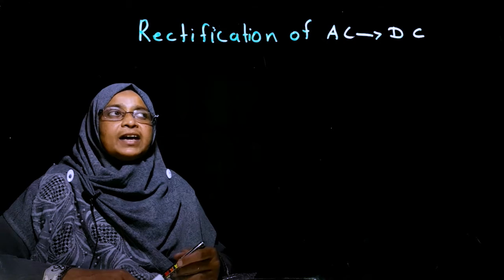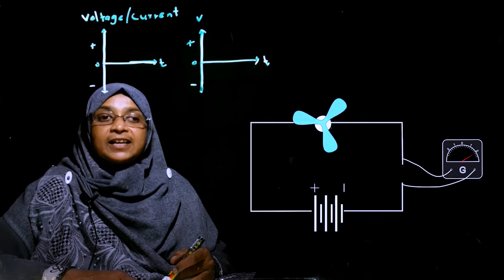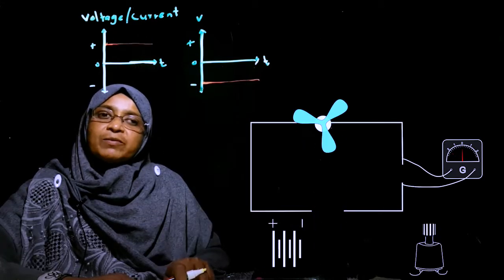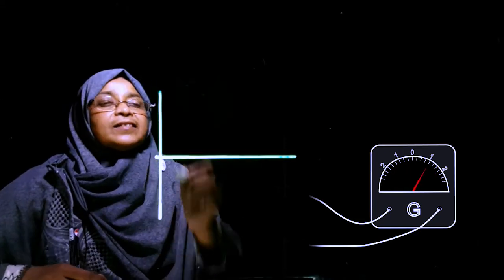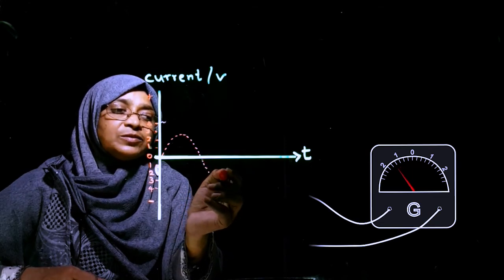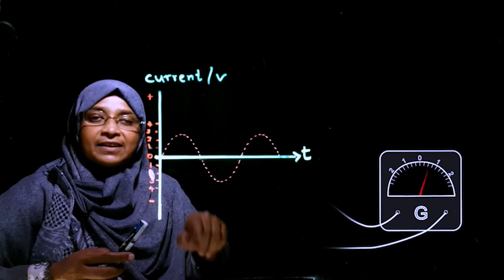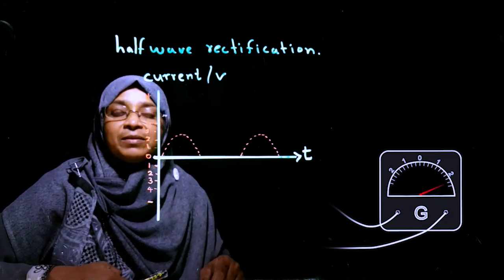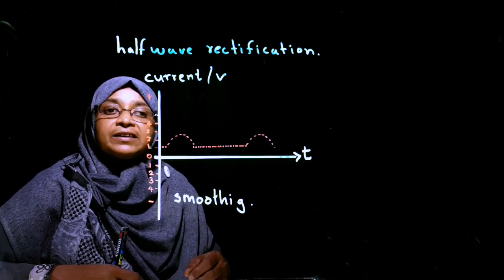AC and DC current Electronics Ep 4/9| O/L | A/L Physics Basic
ac current and dc current